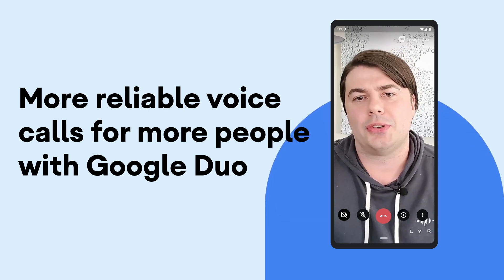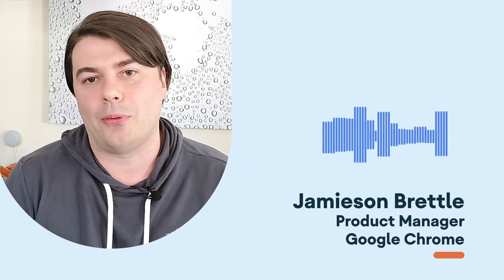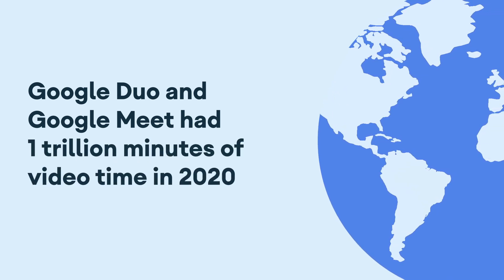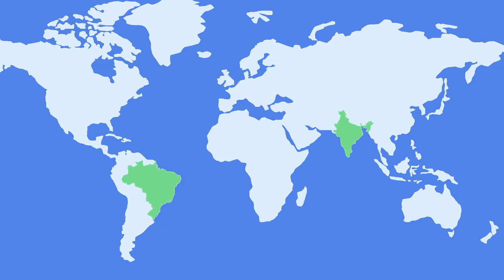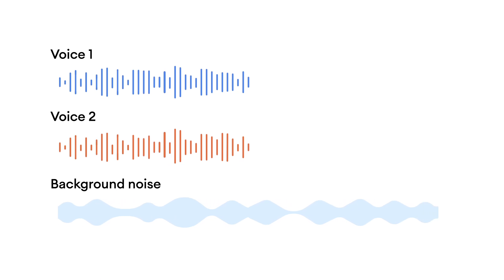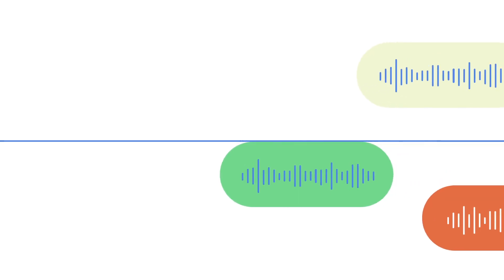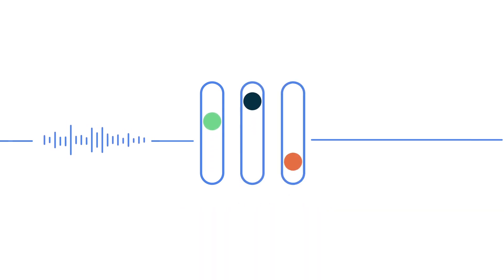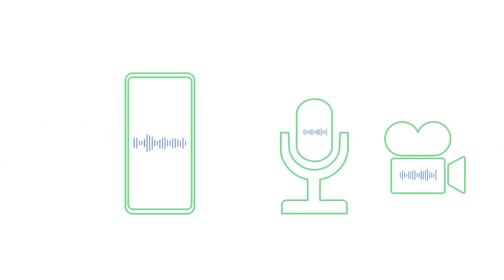Google Duo: More reliable voice calls for more people on Android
Keeping in touch with others via voice and video calls is part of people’s everyday life. That’s why Google Duo on Android developed new audio technology called Lyra that gives people high-quality and reliable audio during videos calls when on a 2G network.